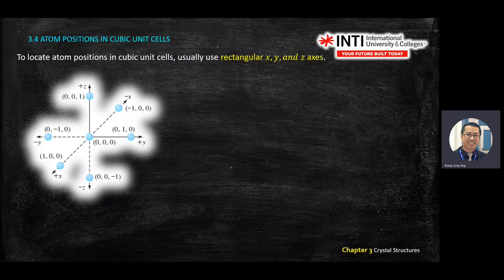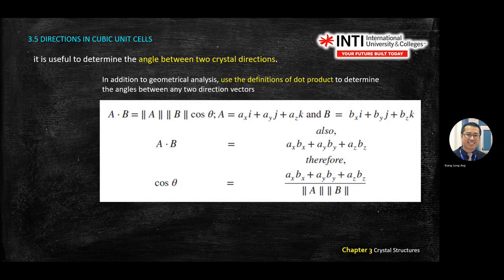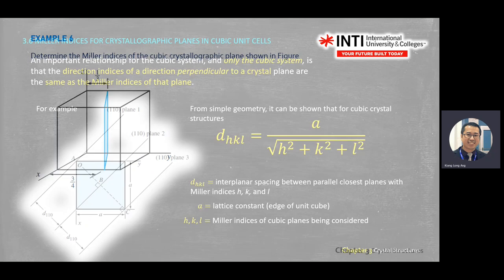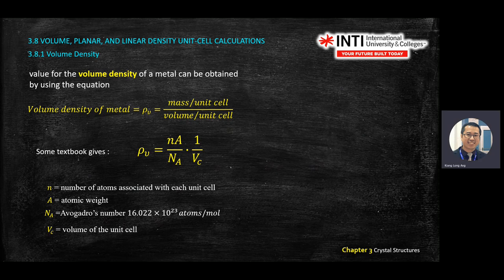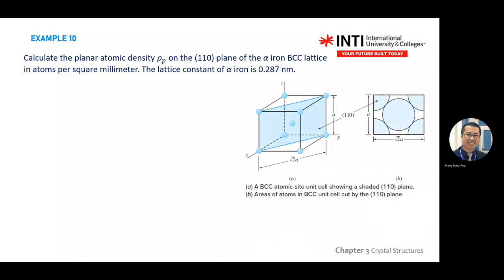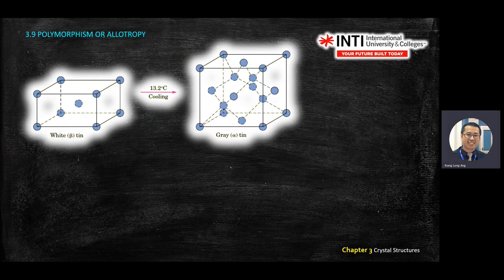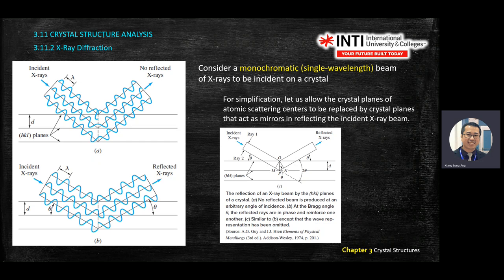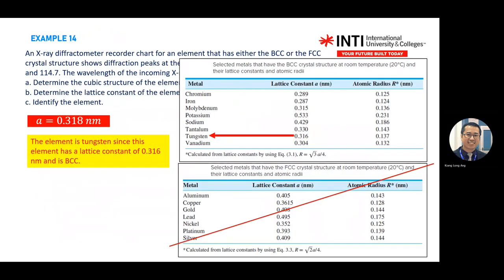lecture3b-ii Crystal Structures